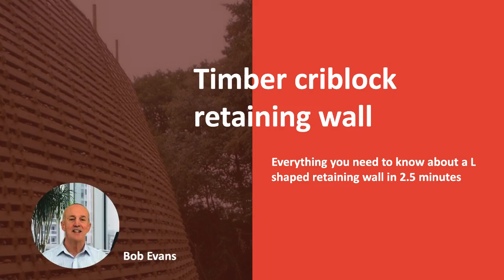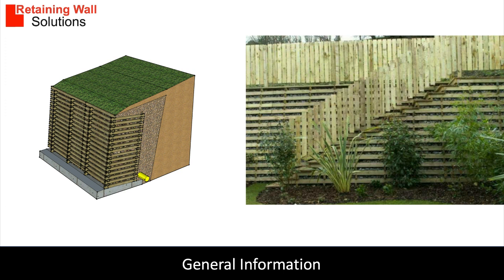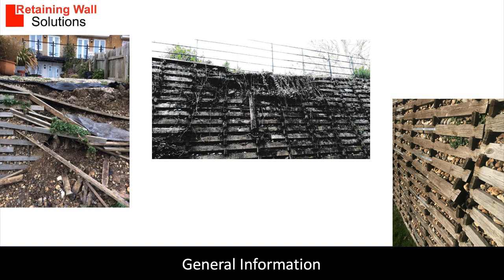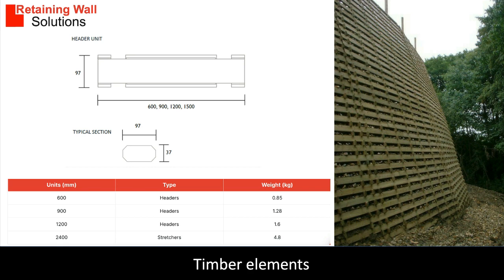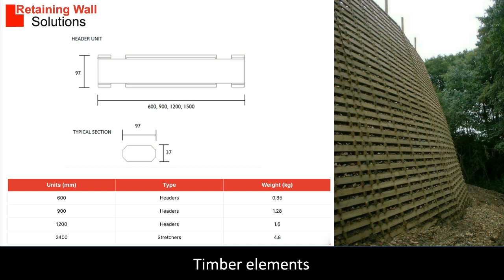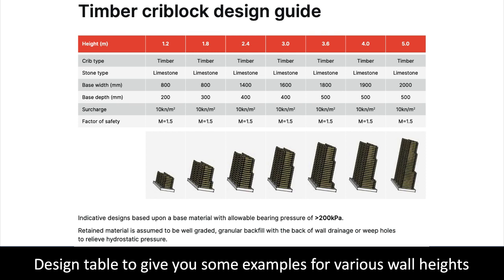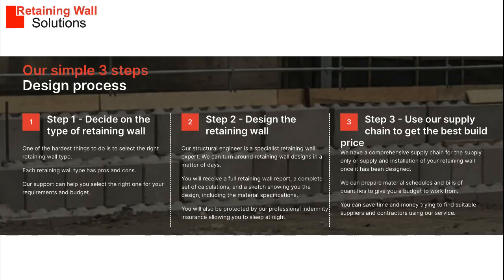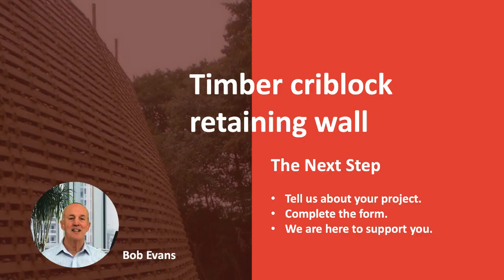Timber crib wall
Timber crib retaining walls

Timber crib retaining walls can look quite attractive. They are more economical than concrete criblock but have a shorter life span.

Timber crib walls are simple to build with training or can be built using a specialist contractor.

Timber crib retaining walls are ideal for high retaining structures over 3m high. They are used in housing projects mainly.

A timber criblock retaining wall is built using timber and stone. The timber is made into cribs (frames) 1.2m wide x 0.6m, 0.9m, 1.2m and 1.5m deep. Each crib is approximately 200mm high. The design principle is gravity, and the design is similar to a gabion basket.

Timber criblock has a short life span. Although the timber is treated and is said to have a life span of 60 years, we have seen failure within fifteen years. When they fail, they are difficult to repair. Timber Criblock is far more economical than concrete Criblock but comes with a risk.

Retaining Wall Solutions